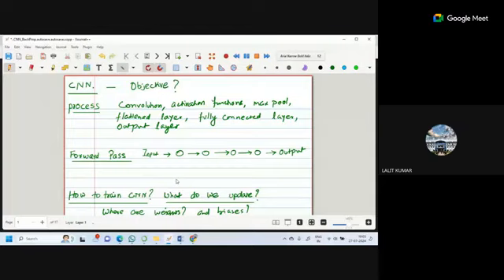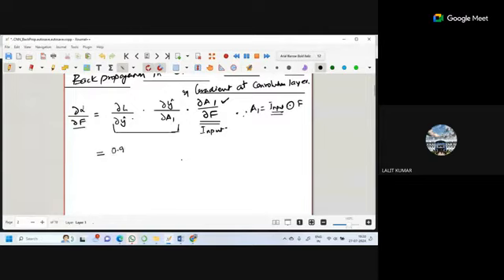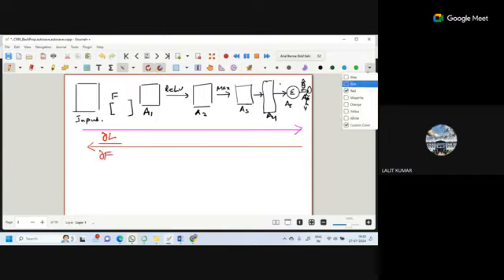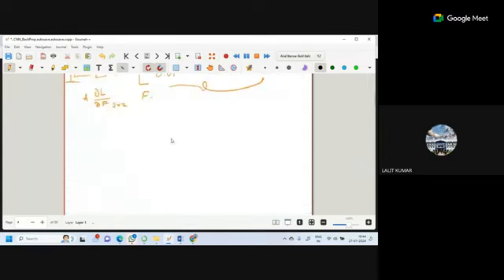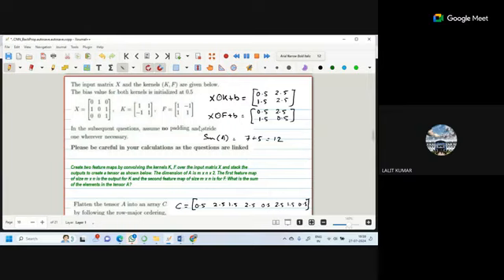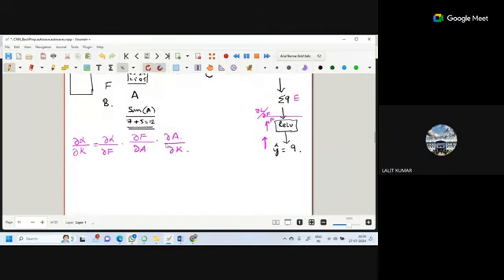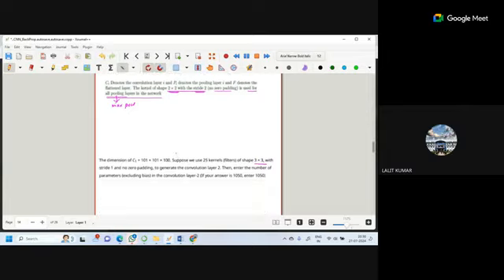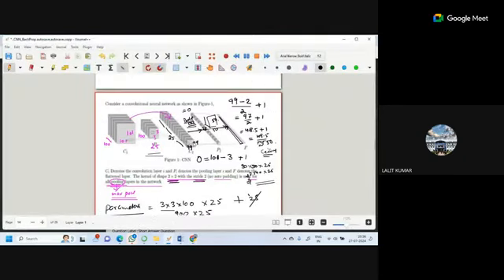CNN- Basic Concepts and Back Propagation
This session covers the basic concepts of Convolution Neural Networks and how Back Propagation (Flow of loss gradient) happens in CNNs. Session done for students of IIT Madras